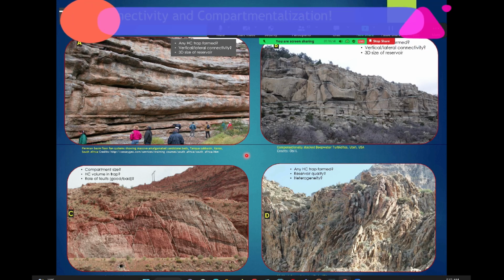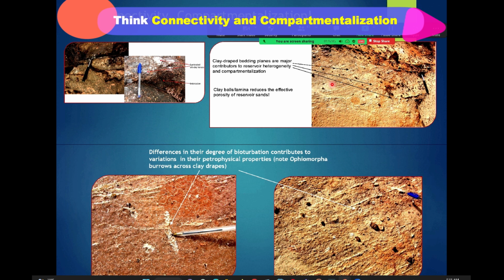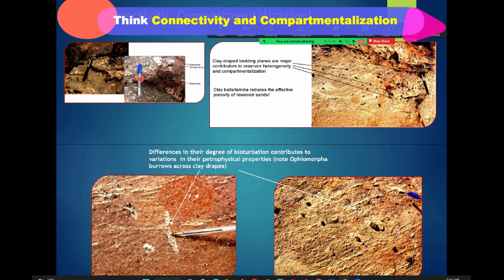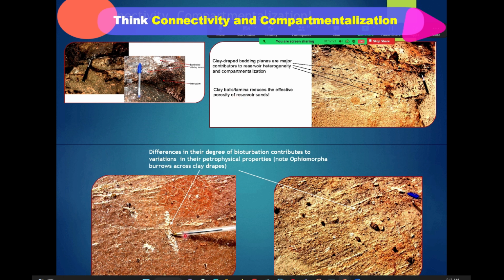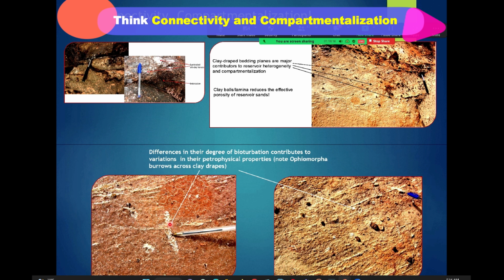ResGeo_12: Reservoir Connectivity and Compartmentalization (Macroscale)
This episode discussed the impact of grain sizes, sorting, clay distribution, bioturbations and foreset and bedding planes on reservoir heterogeneity and connectivity. Think about the extended impact on fluid storage and migration within these reservoir rocks.